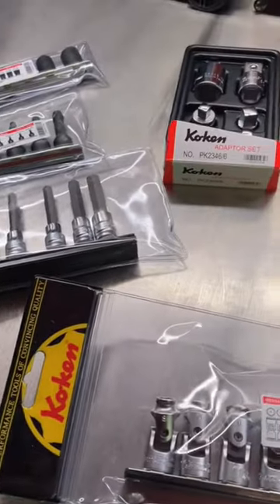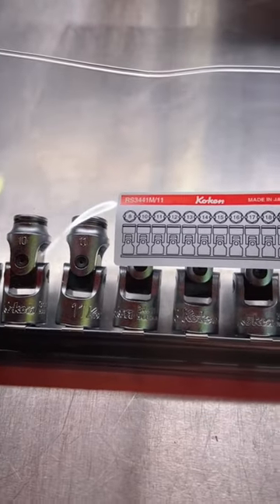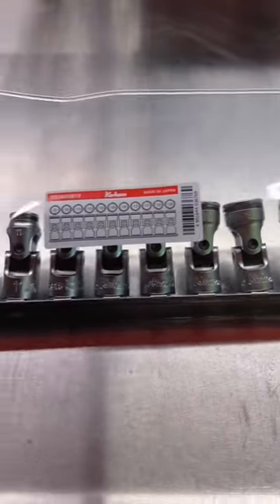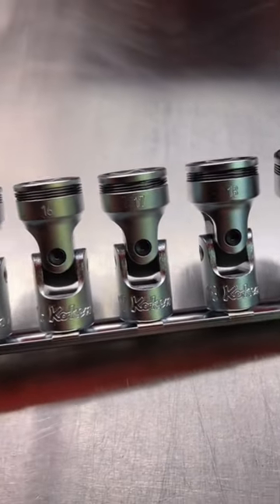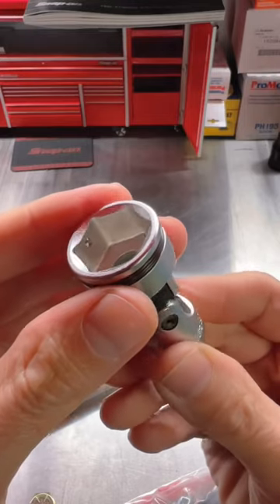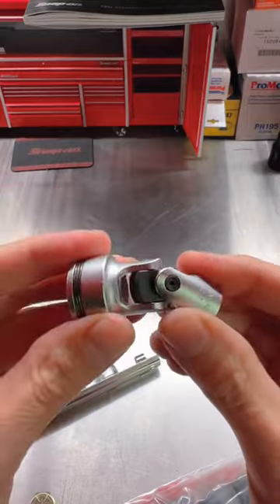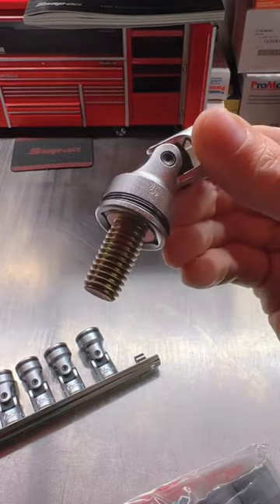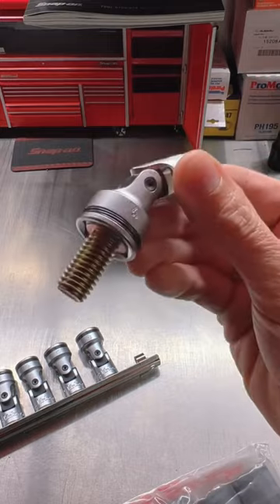Get A Grip On Your Oddly Placed Bolts & Nuts With These Ko-Ken Sockets!